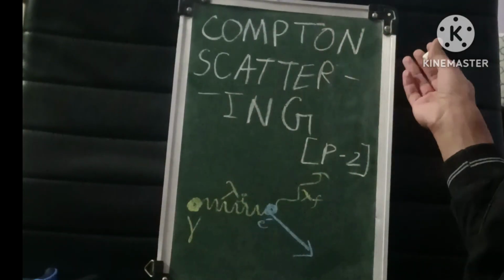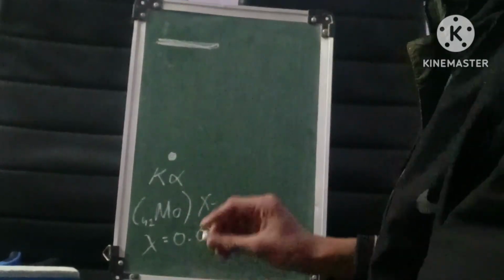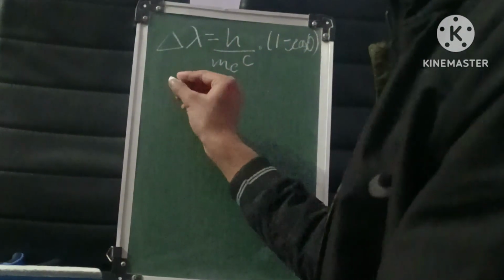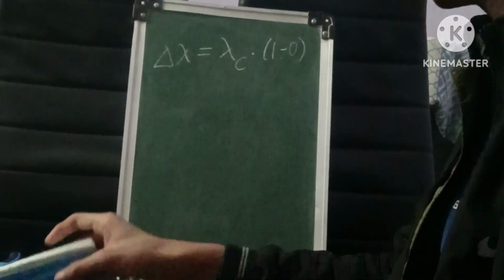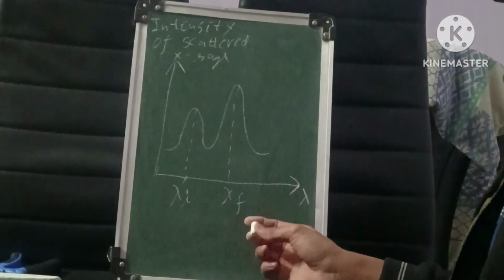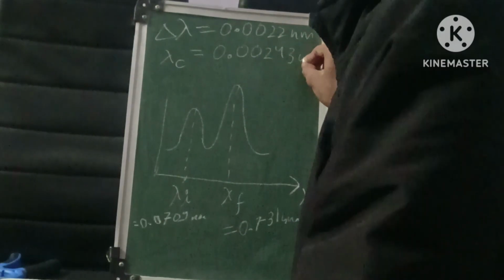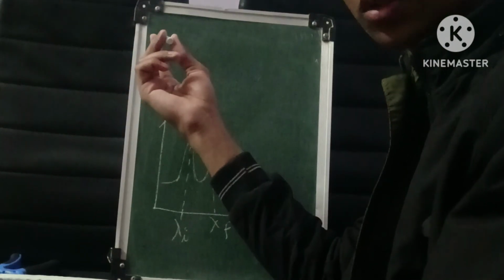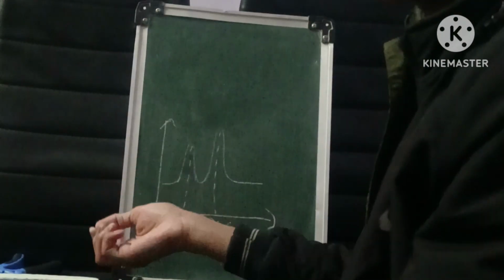#12) Compton Scattering (P-2)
correct me if I'm wrong anywhere